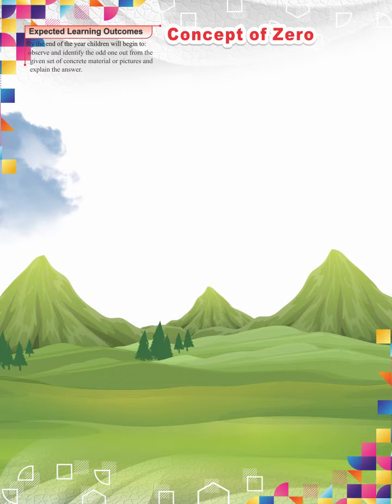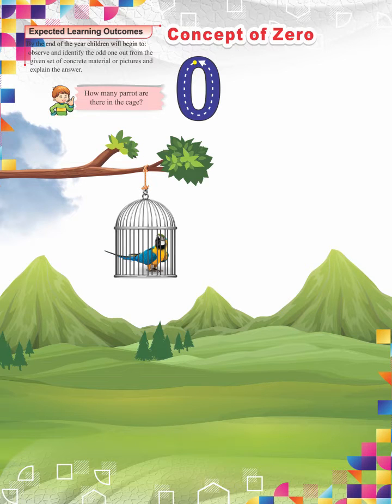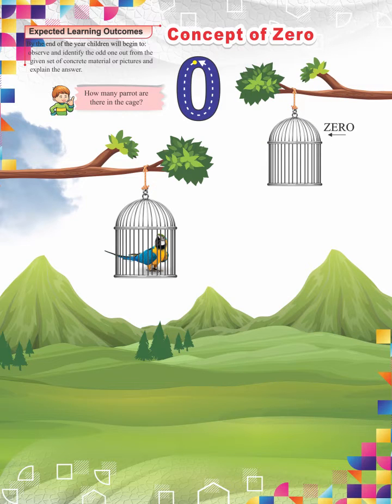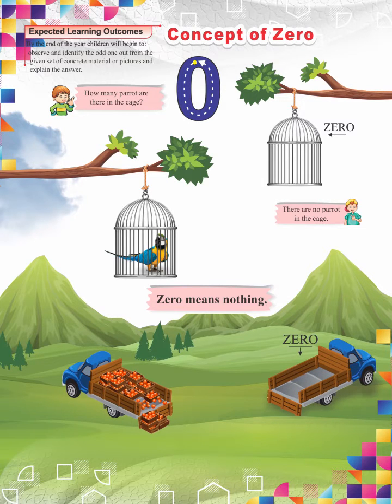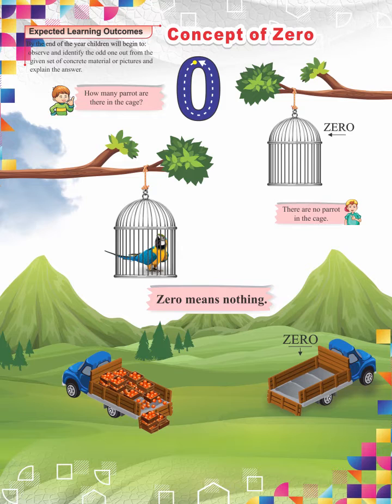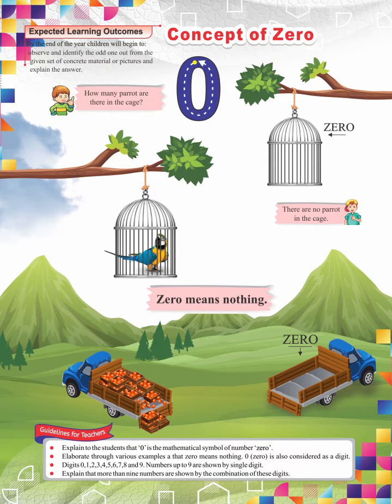Page No 23 II Math Book 5+ II Munawar Publishers